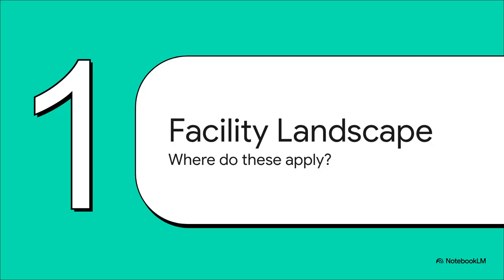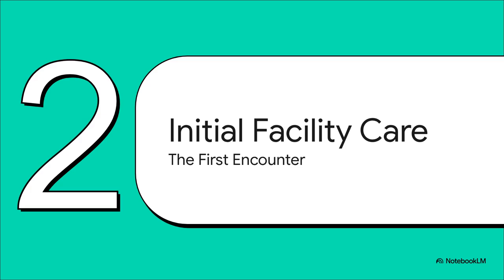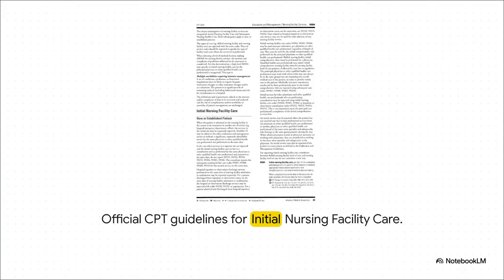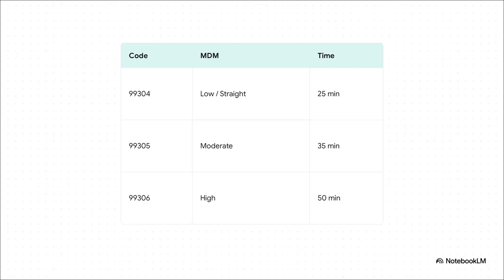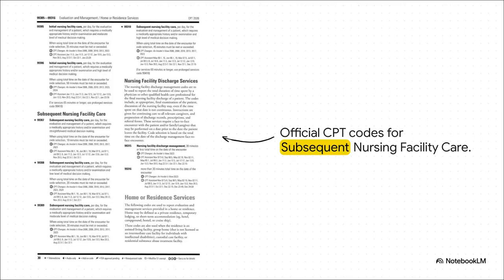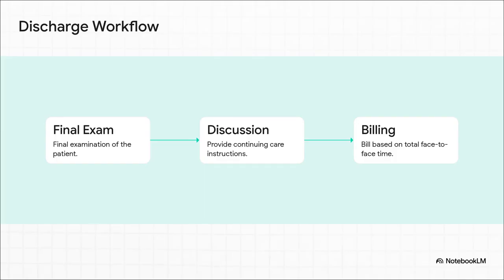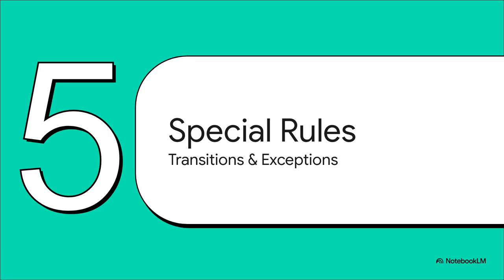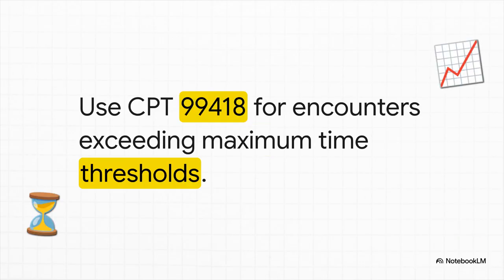E/M Medical Coding Full Course Part 15: Nursing Facility 99304–99316 Initial, Subsequent & Discharge